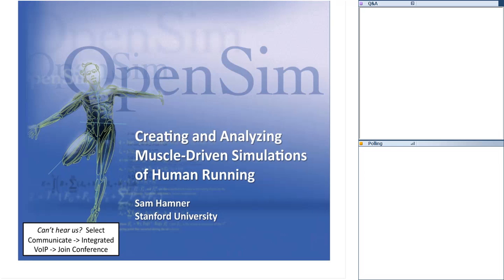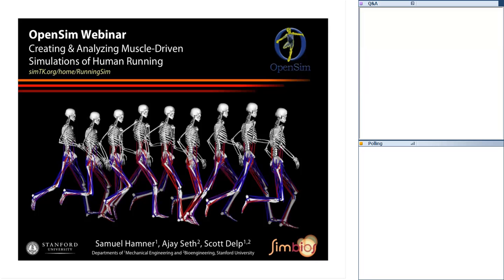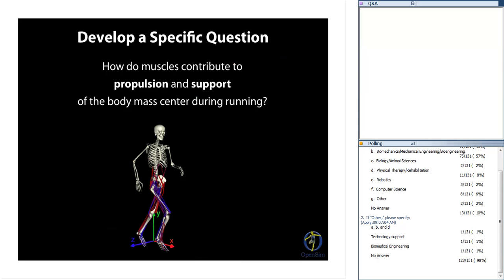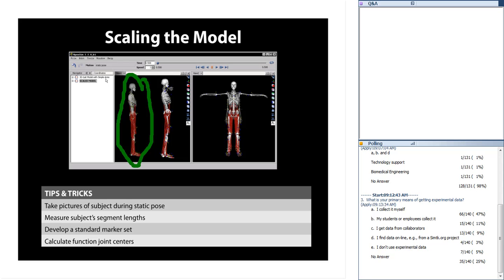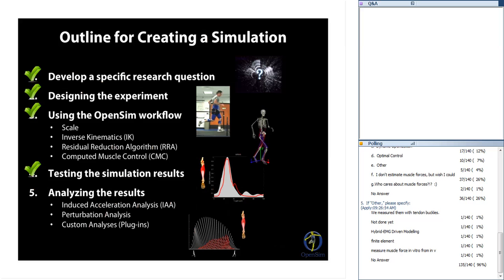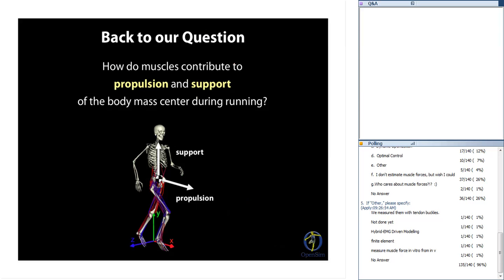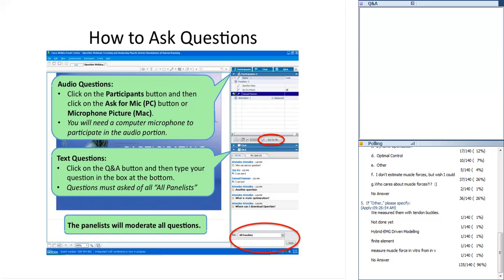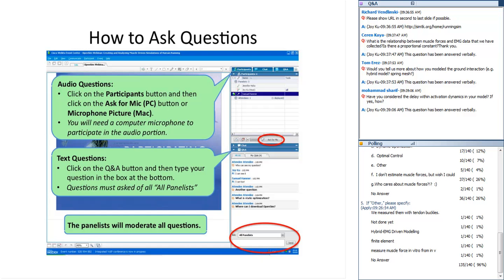Creating and Analyzing Muscle-Driven Simulations of Human Running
Samuel Hamner from Stanford University will discuss how to create and analyze muscle-actuated simulations of running. Hamner will discuss his study characterizing how muscles contribute to propulsion and support of the body mass center during human running. First, Hamner will detail how he used OpenSim tools to generate a subject-specific, muscle-driven simulation of running. Next he will explain how he analyzed the simulation to gain insights into muscle actions. To promote the utilization and acceptance of simulations in movement science, the simulation he will describe is freely available so that others may reproduce his results, perform additional analyses, and gain further insight into running dynamics.

ADDITIONAL MATERIALS: A list of frequently asked questions from the webinar is available for download Data and the model used in the study are available